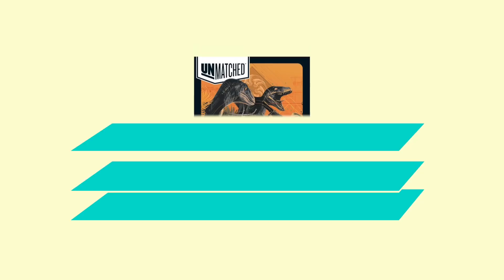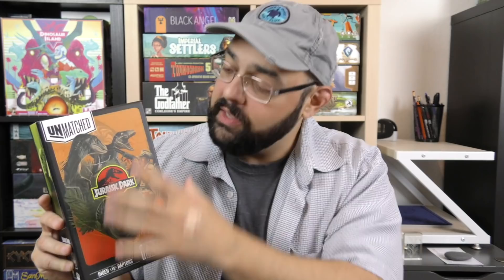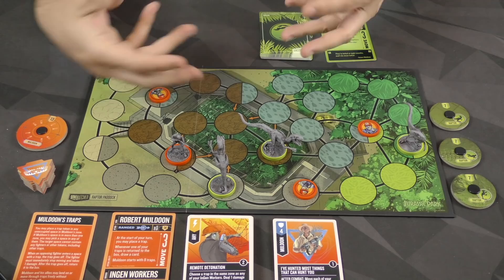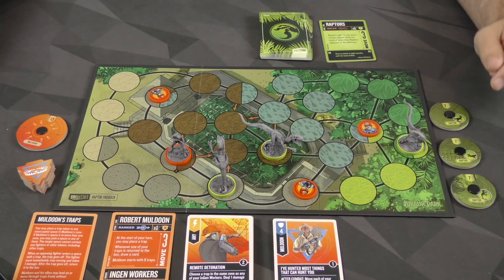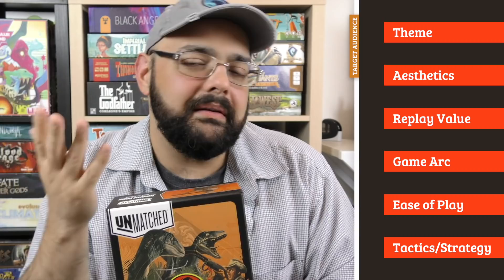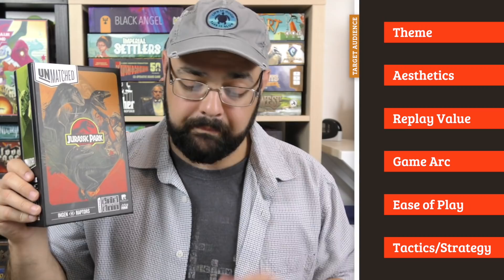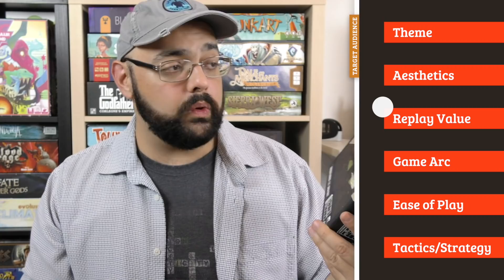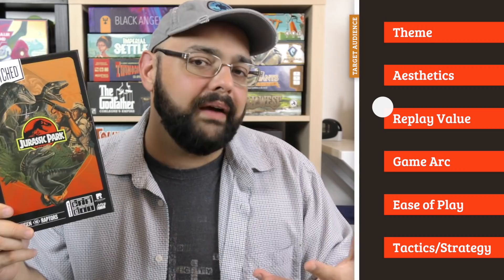Unmatched: Jurassic Park- InGen vs Raptors Review - with Zee Garcia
Go back to Isla Nublar and get ready for the clash of your life in this new Unmatched game!